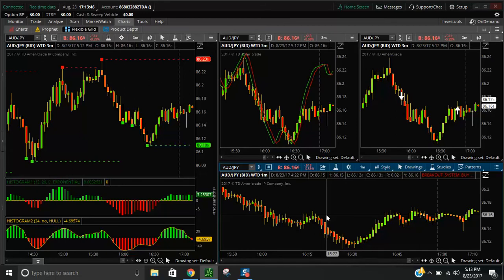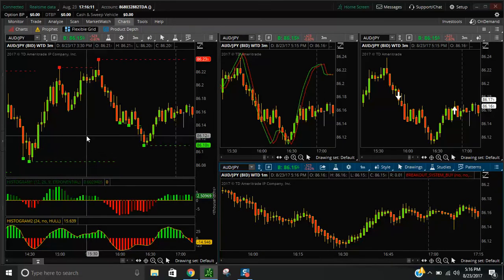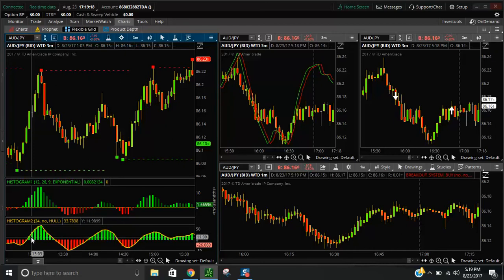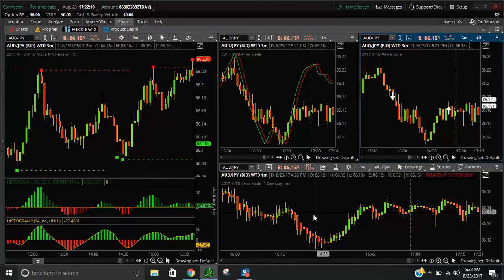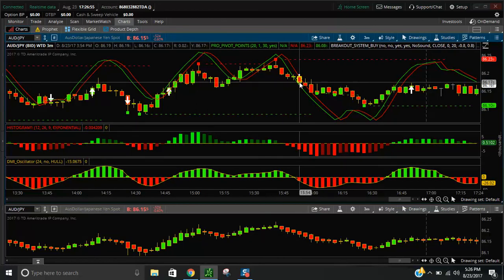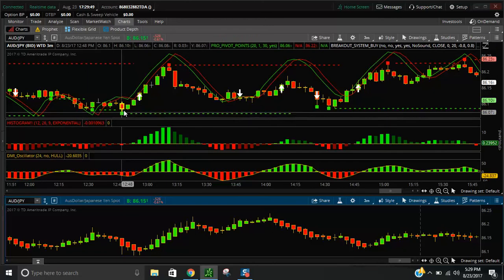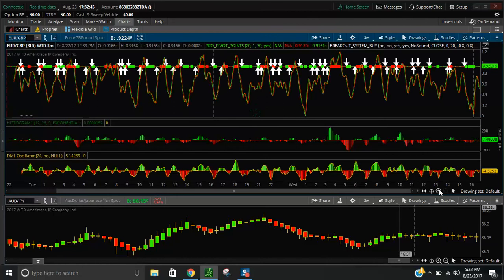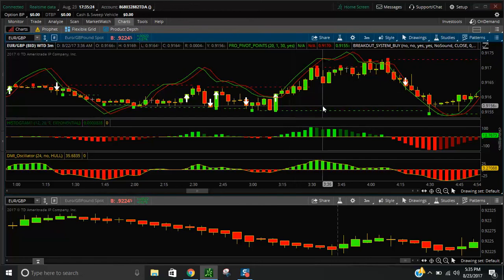Binary Final Update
By far the easiest way to determine market movement by catching the reversals and trading the points where the market is reversing in the other direction.